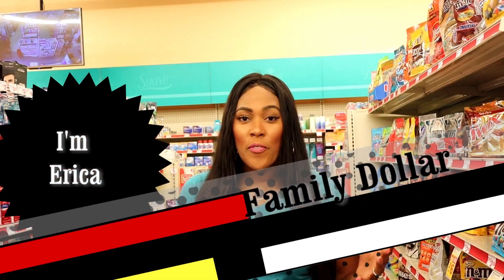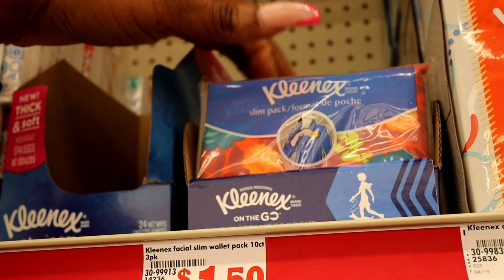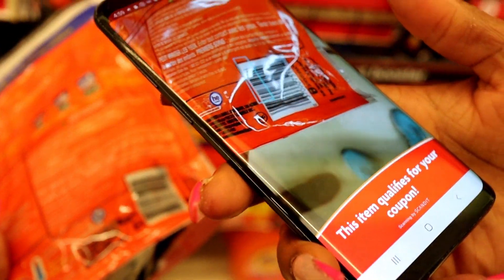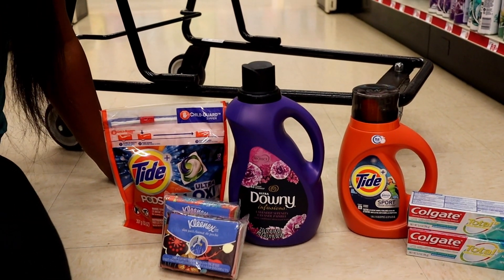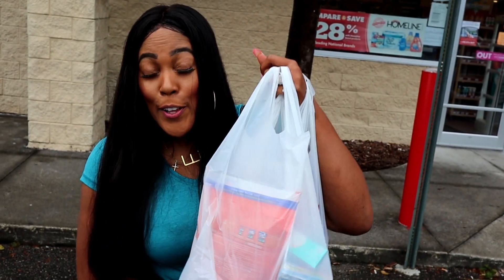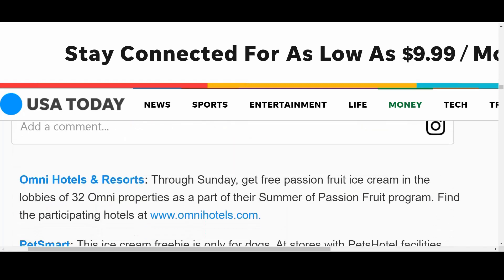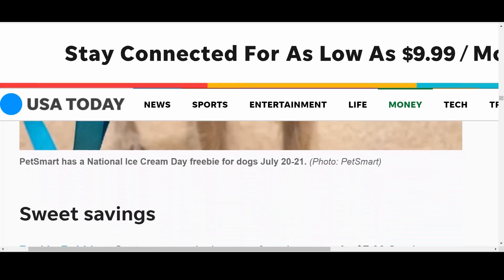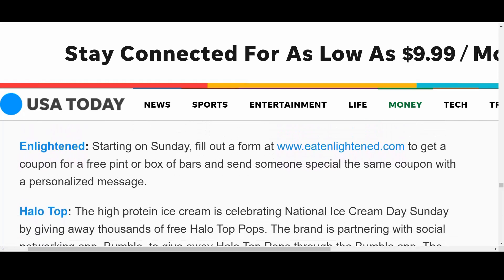Family Dollar $5/$25 Couponing Deal Digital Coupons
7 Items for under $8 at Family Dollar.
This is so simple. Anyone can do this,  yes even you
👉🏽Download the Family Dollar app
👉🏽Go to the store and gather your items
👉🏽At the register enter the phone number you registered with.
👉🏽You will pay $7.40 plus tax for ALL 7 items!

🎉GET YOUR ONE CUTE COUPONER SHIRT HERE: onecutecouponer.bigcartel.com

FREE $3 gift Card! When you dow

ALL OF MY CURRENT LINKS AND DEALS

More deals are posted on my IG page. Join me!